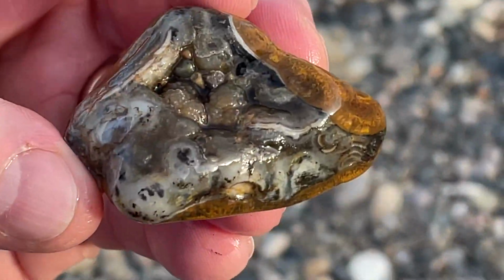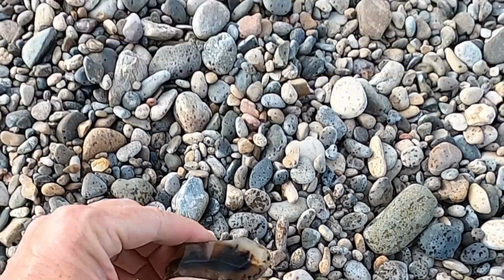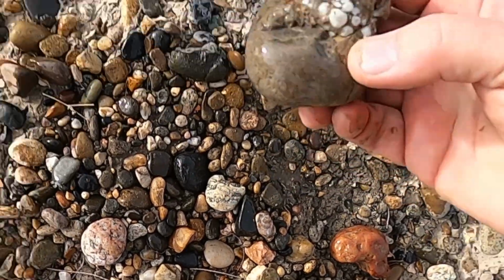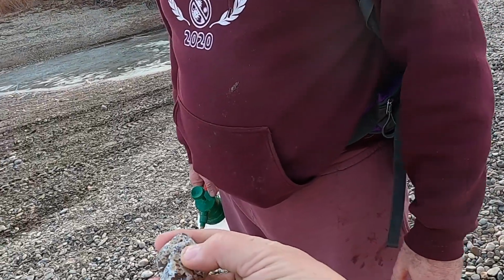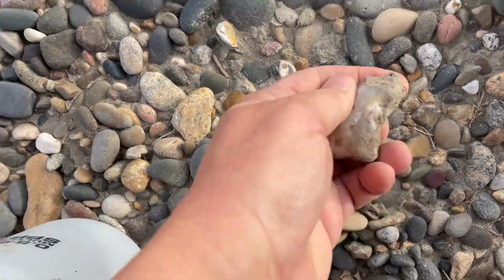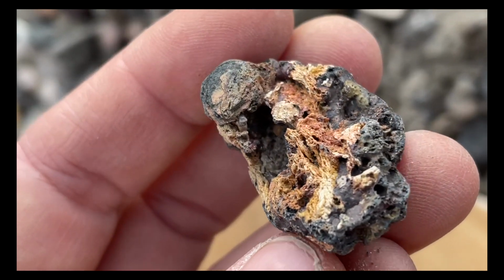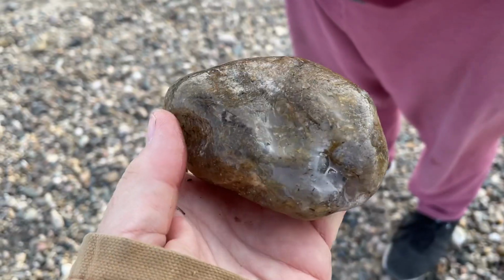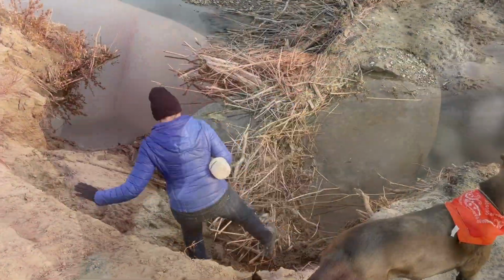Up close! SMALL TREASURES from the Yellowstone River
Kate and her family go rock hunting on the Yellowstone River and uncover some beautiful, "small but mighty" treasure - stunning agates, swirling colorful jaspers, even a piece of petrified wood that looks like a board. Large or small, rocks from the Yellowstone never disappoint!

SHOP at KatyDid's Etsy store, KatyDidRocks.

KATE'S NEW BOOK!
SO MANY BEAUTIFUL ROCKS! - A Memoir and Guidebook to the Lower Yellowstone River.

Longhandled “Rock Scoop”

MINERAL OIL for SLAB SAW:

CAB KING GRINDER/POLISHER
6 inch
8 inch